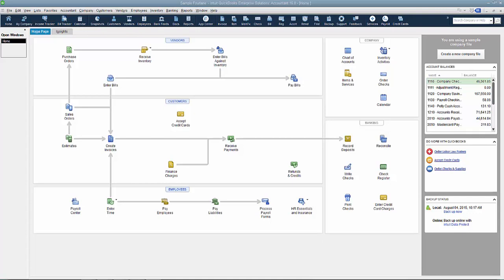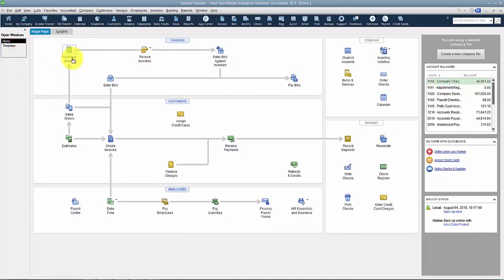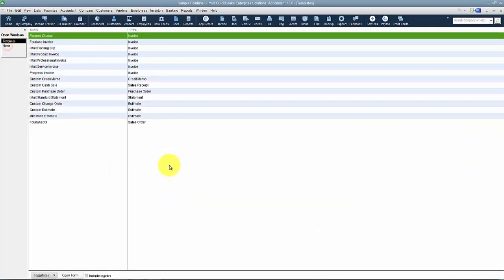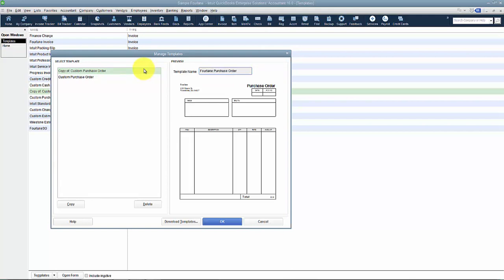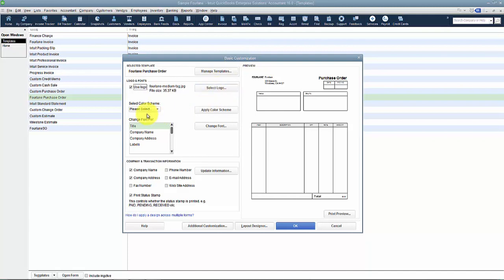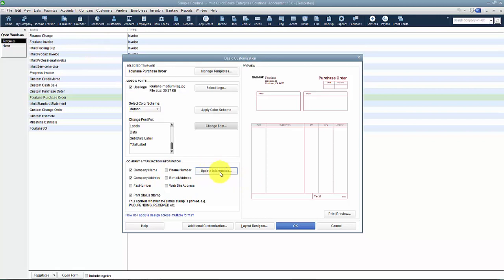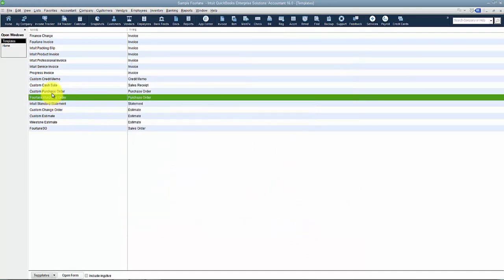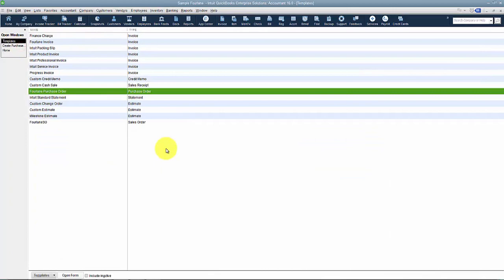QuickBooks - Purchase Order - Basic Customization 2016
Don’t like the look of your Purchase Order in QuickBooks? No problem. There are many things that can be changed. This QuickBooks training video shows you basic data layout customization of Purchase Orders.